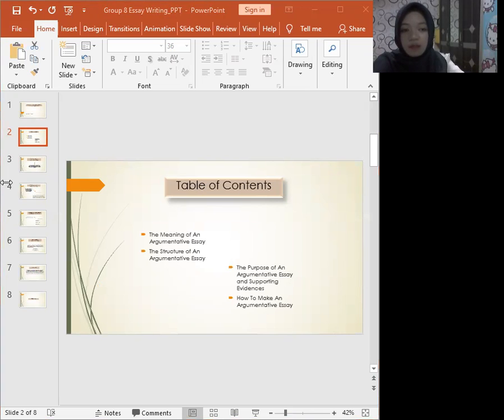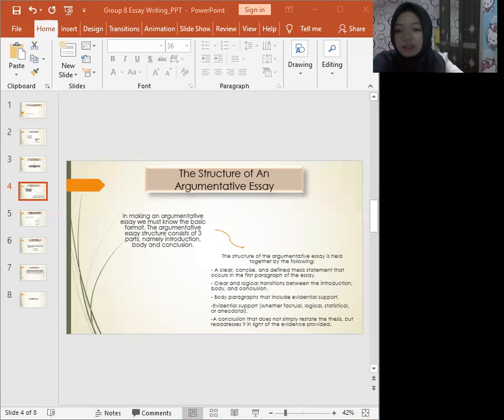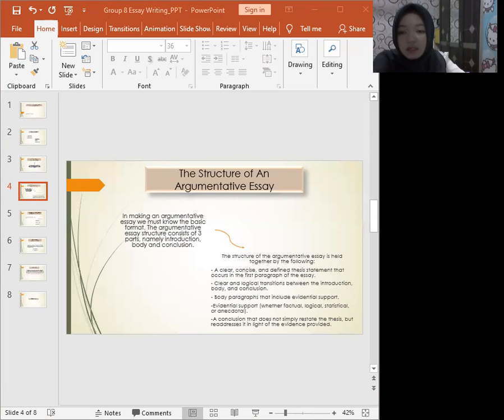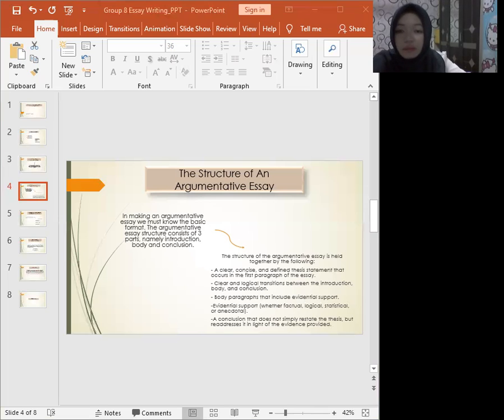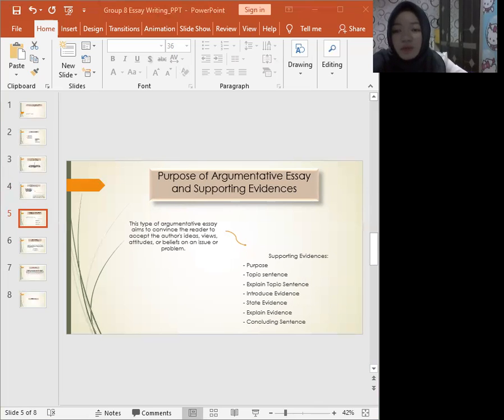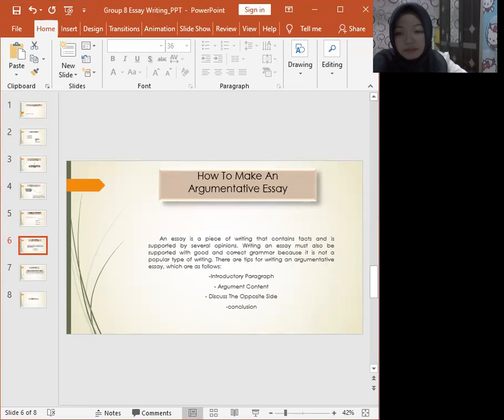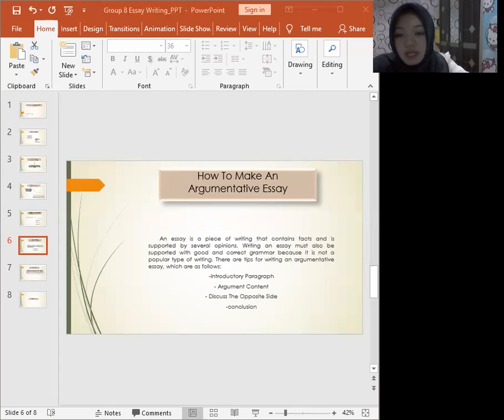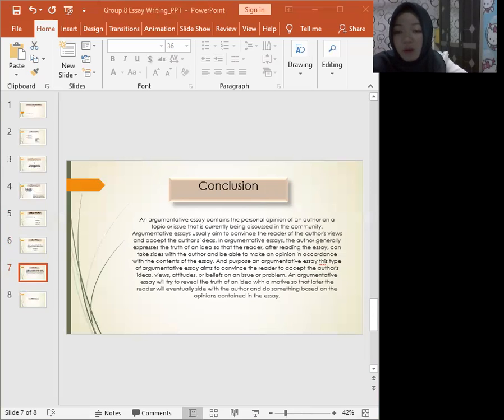Group 8 Essay Writing ( Structure of An Argumentative Essay and Supporting Evidences)